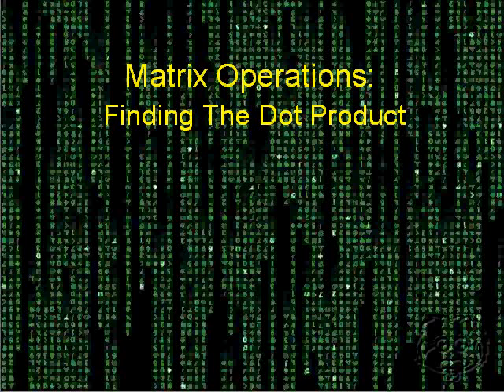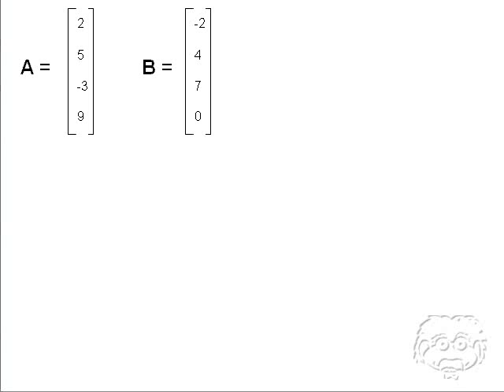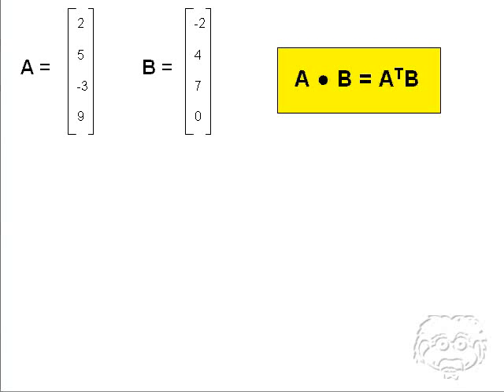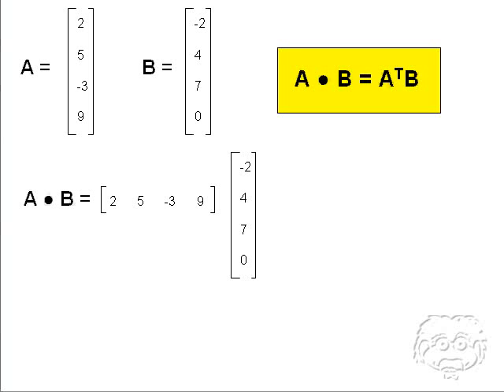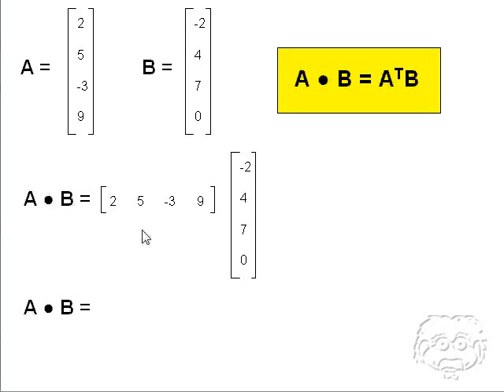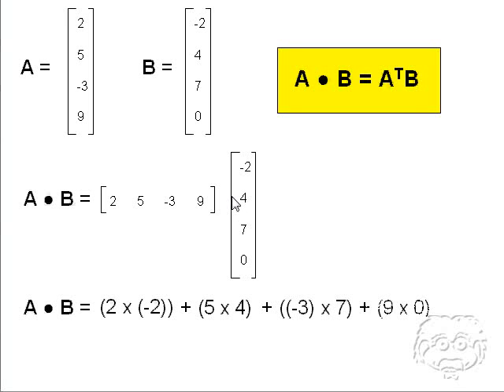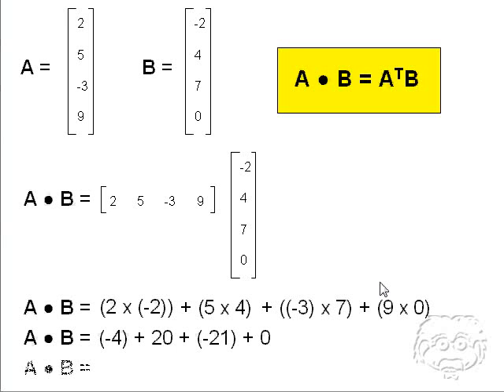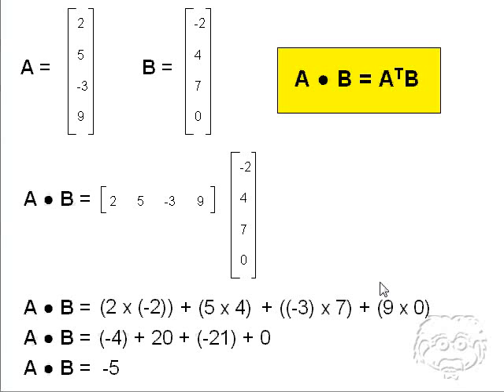Guaranteach Math Tutorial: Finding the Dot Product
A short video tutorial from Guaranteach on how to find the dot product.